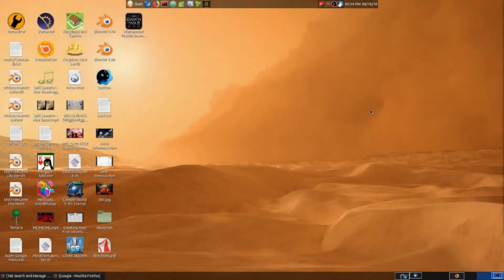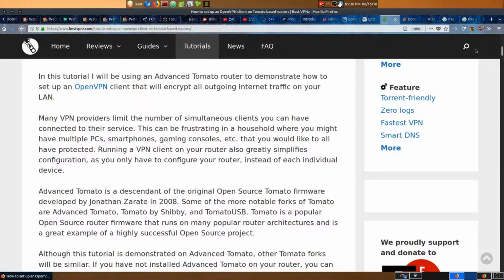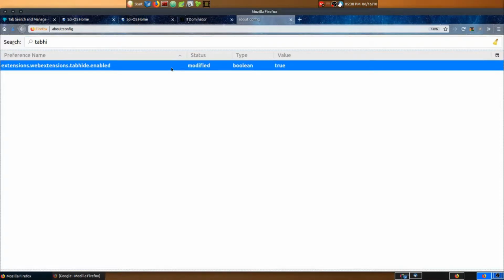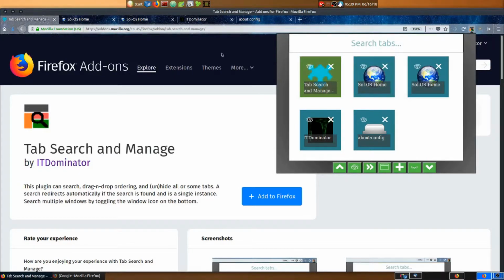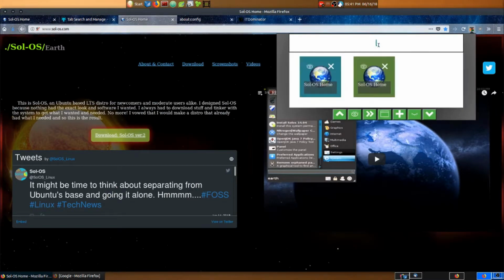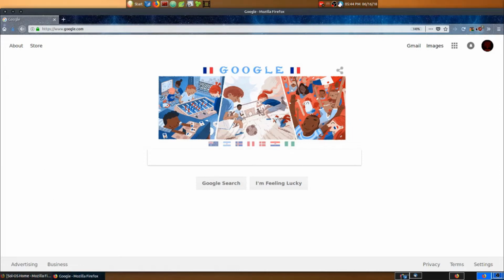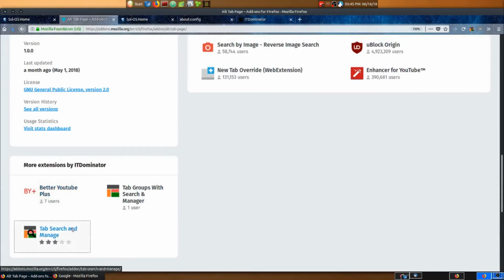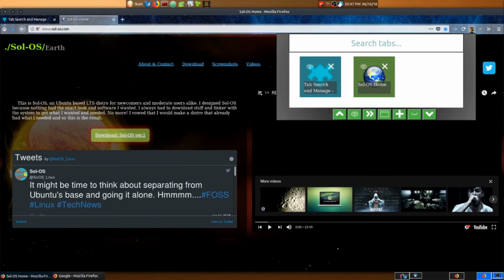Firefox Plugin - Tab Search and Manage